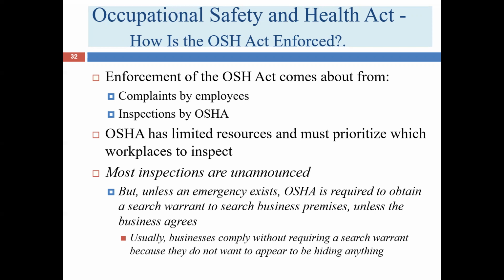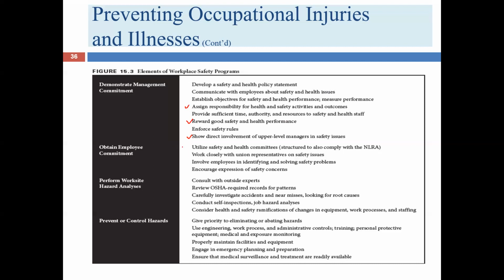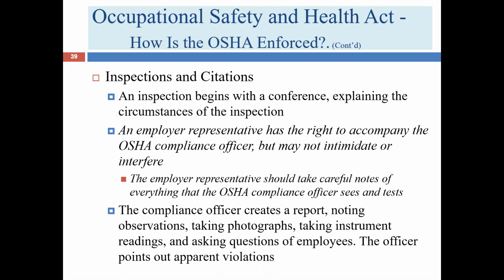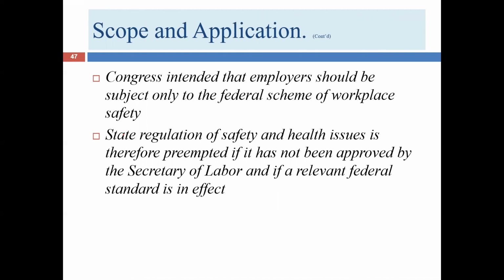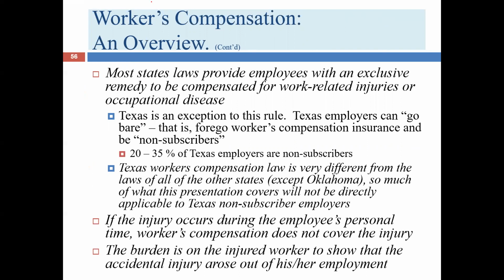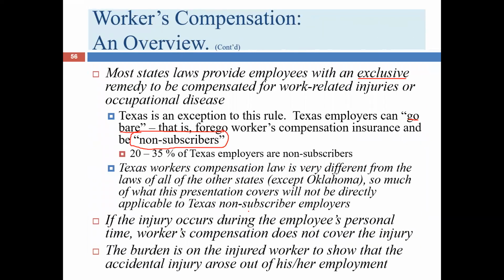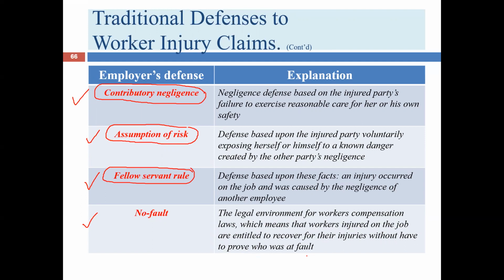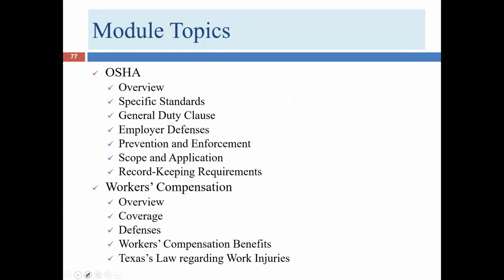Lecture 2 for Module 18 (OSHA) (LGLA 1323) (11.1.2020)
Slides 32 - 79 (end)